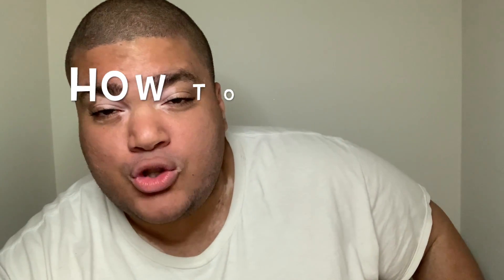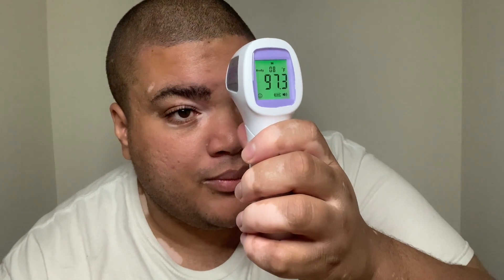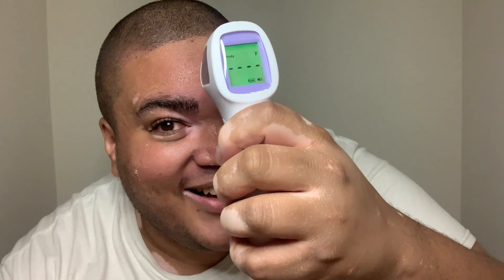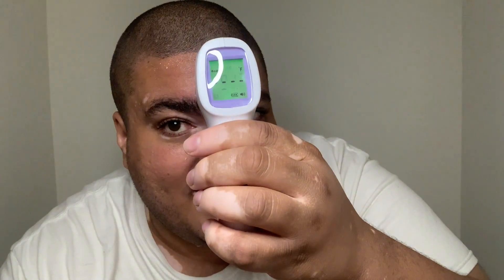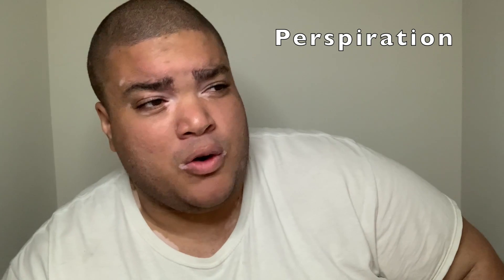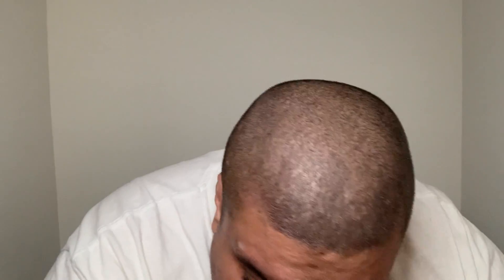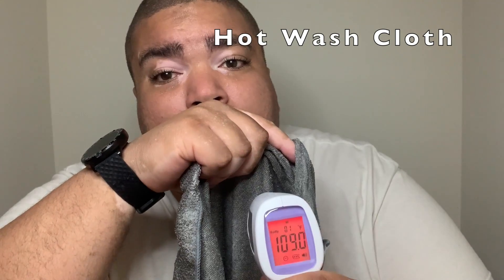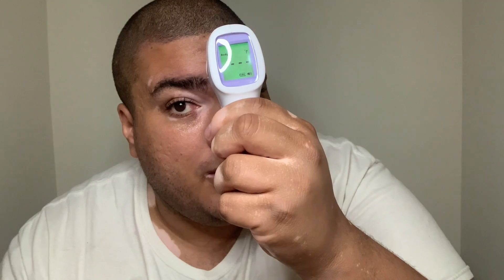How To Fool a Thermometer | Non Contact Infrared Type!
You are about to learn how to fool a non contact thermometer. Keep this a secret!

✅Video Deets:
You are about to learn how to fool a non contact thermometer. No touch thermometers, also known as a forehead thermometer, have become increasingly useful during this pandemic, however, that doesn't mean you have to bend down and kneel before them in humility! You can own those infrared thermometers so you can have a temperature on your own terms! You're going to learn three ways to make that temperature go up, and three ways to make it go down. You're welcome.

Queries Of The Interweb (QOTI)